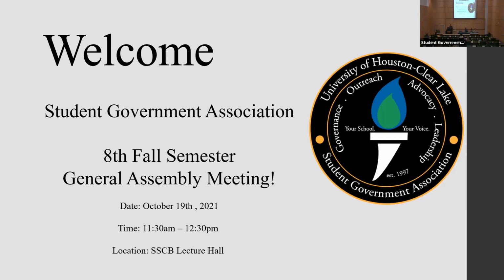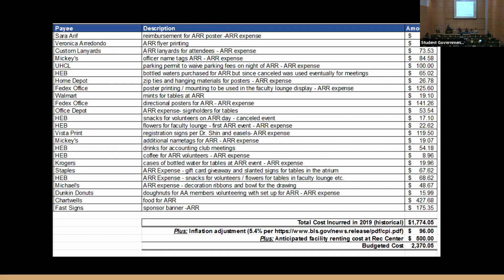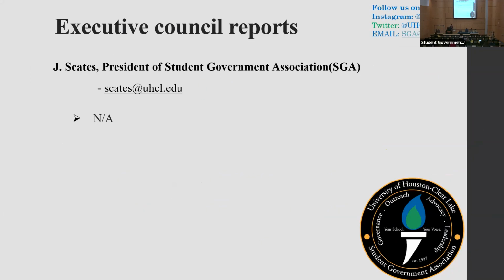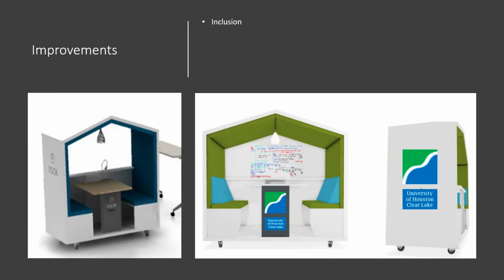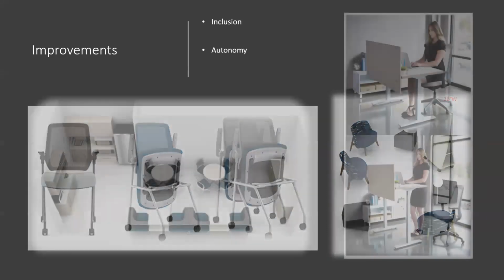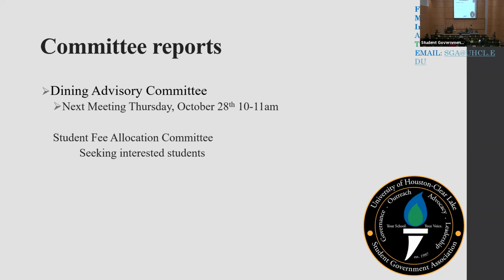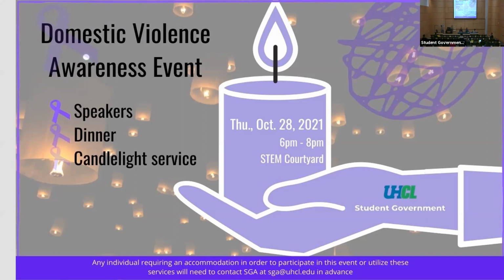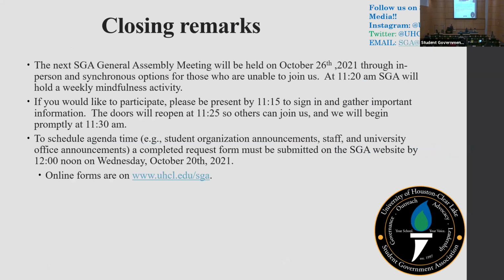8th General Assembly Meeting 19.OCT.21